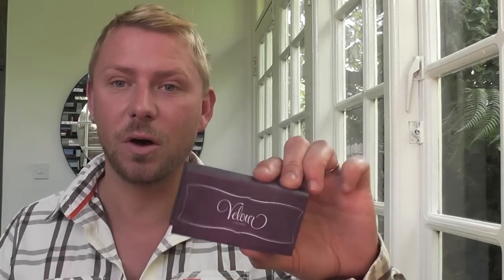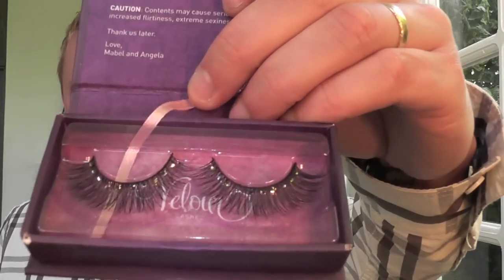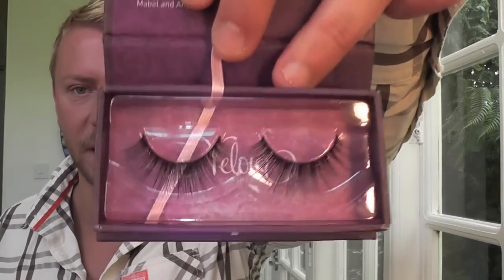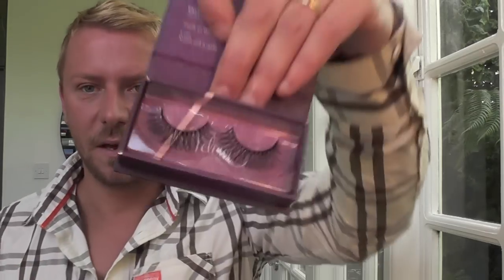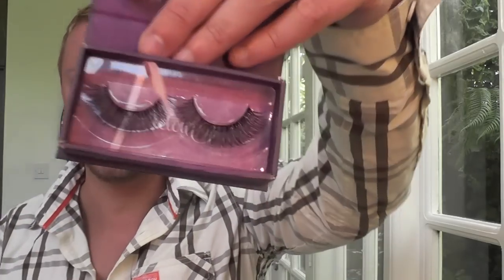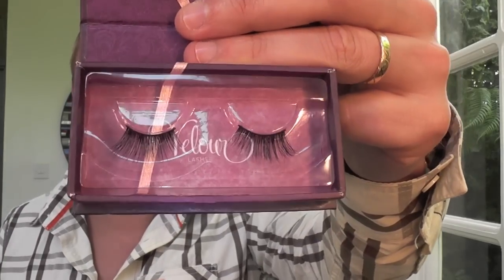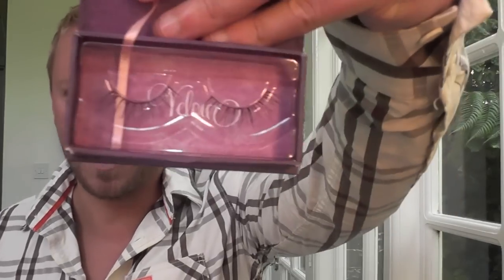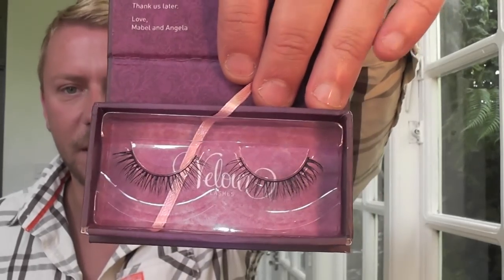VELOUR LASHES REVIEW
Valour Lashes...

Ah, mink lashes. Fake lashes that actually LOOK like real lashes. How'd have thought eh!

Granted, compared to most other lashes in the high street these aren't cheap, but i've seen more expensive and frankly, i'm impressed.

Used correctly and taken care of these will last you a very long time.

But what about the animals?

FROM THE VELOUR WEBSITE

Velour Lashes are made up of 100% natural mink fur which have been gently brushed from live mink animal and sterilized to ensure that they are hypo-allergenic. We would like to make clear and public that no harm has been done to these beautiful animals. Unlike synthetic lashes, our 100% natural mink fur is free from any sort of chemical processing and dye which allows for an extremely soft, lightweight, and natural look.

I have a video thats being filmed showing how to apply fake eyelashes to both the upper and lower eyelid :)

Wayne